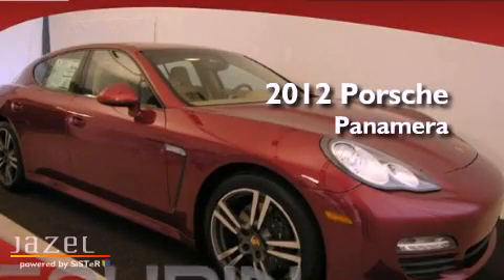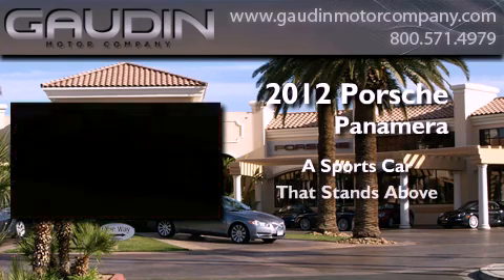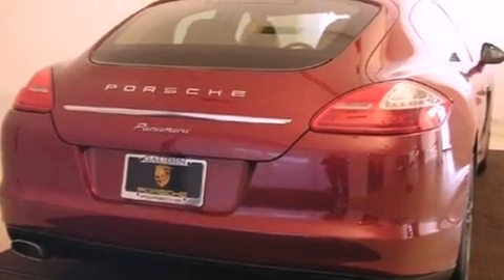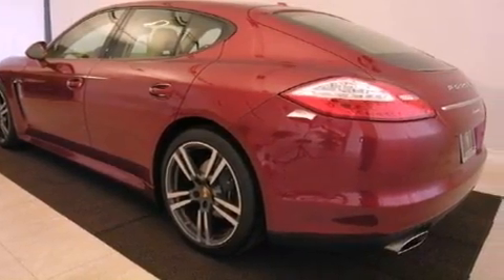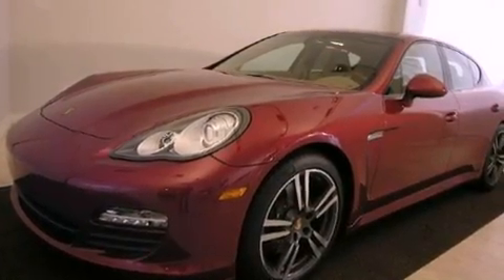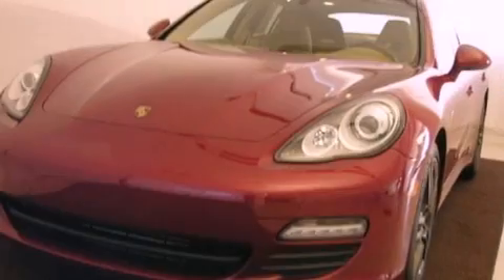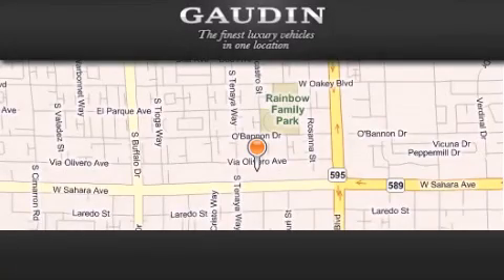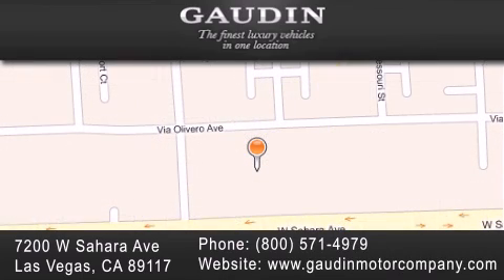2012 Porsche Panamera Las Vegas NV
Year : 2012
 Make : Porsche
 Model : Panamera
 Engine : 3.6L H6 FI
 Trans . : PDK
 Exterior : Red
 Miles : 10
 Interior : Luxor Beige
 Stock : J7227

 2012 Porsche Panamera Las Vegas NV